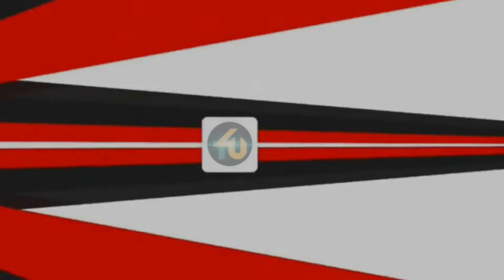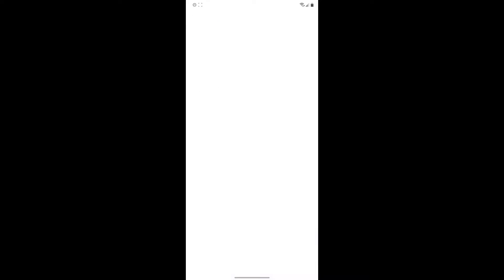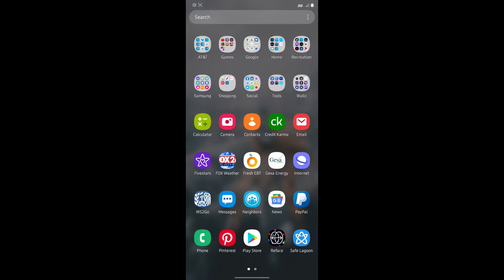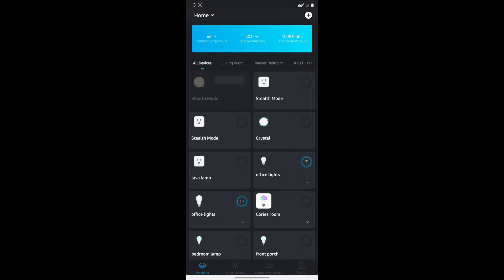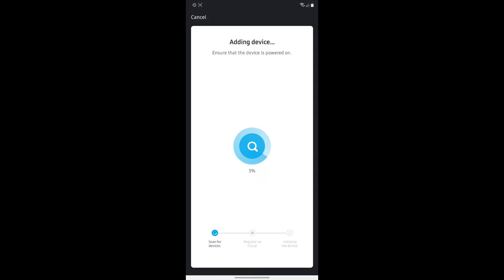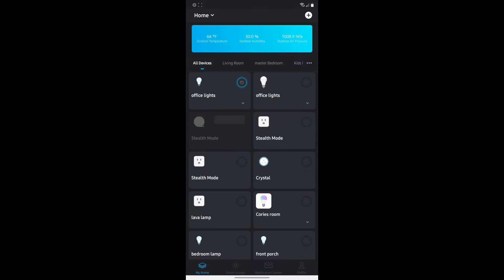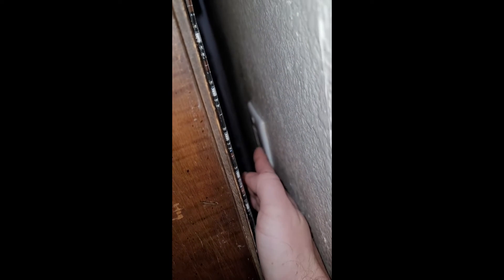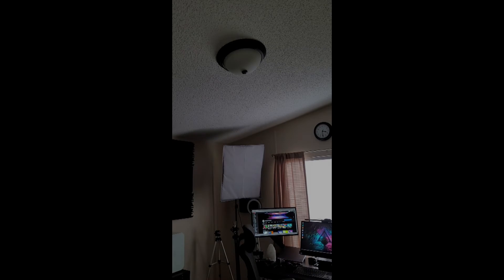Smart Home Device Won't CONNECT To WiFi! How to connect your 2.4 GHz Smart Home Device to Wifi.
In this video I will show you how to reconnect your smart bulbs back to your 2.4 GHz WIFI connection "EASY METHOD" What if your Smart Home Device Won't CONNECT To WiFi? well
Make sure you download the Geeni app from the Playstore in order for this to work. The links for the bulbs and the app will be down below, Sometimes our Smart Home Device Won't CONNECT To WiFi and there are times we do not understand why that may be.
when our Smart Home Device Won't CONNECT it becomes frustrating and even becomes a nightmare but in this video you will understand why most of the times our Smart Home Device Won't CONNECT To WiFi.